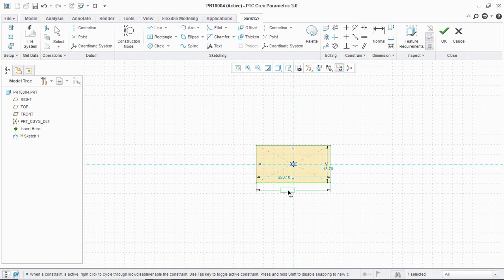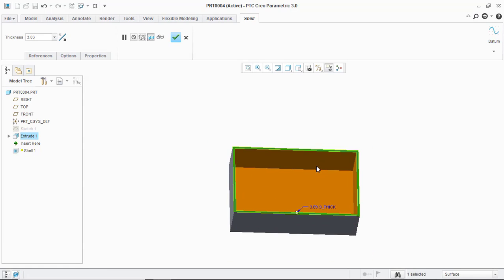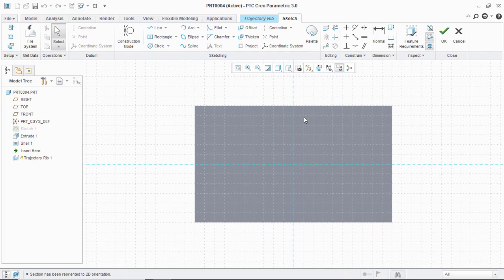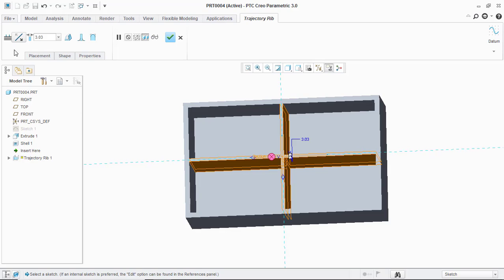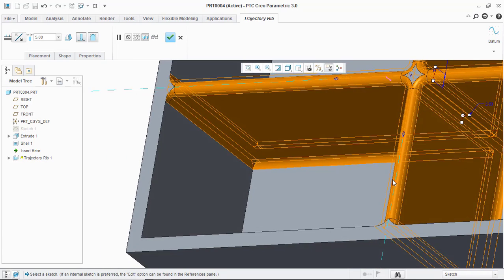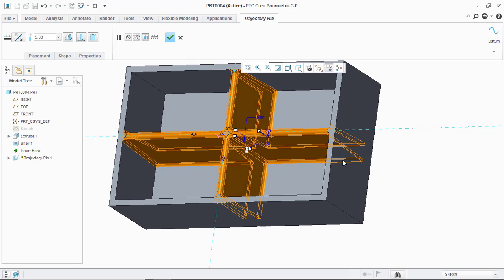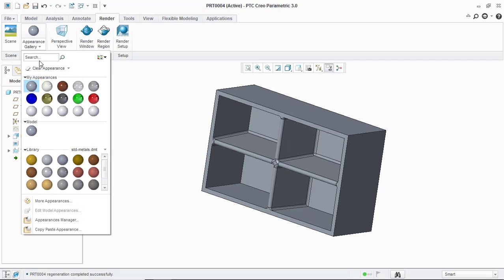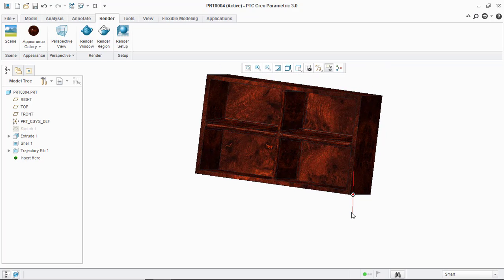Creo Tutorial for beginners -6 | Creo Trajectory Rib | CAD 3D Design Tutorial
This is a Creo Tutorial for beginners -6 |
in this exercise, you will learn to create a Trajectory Rib in PTC Creo 3.0